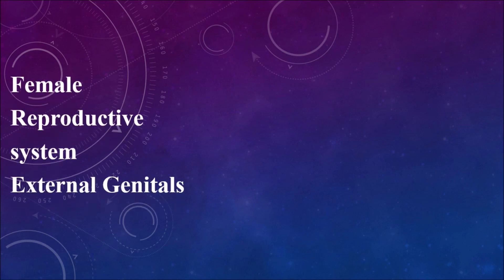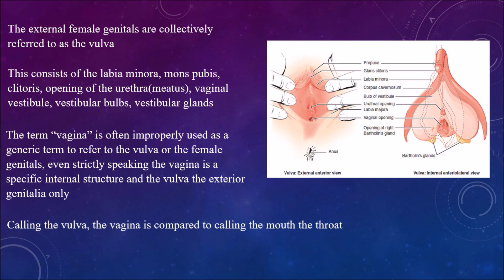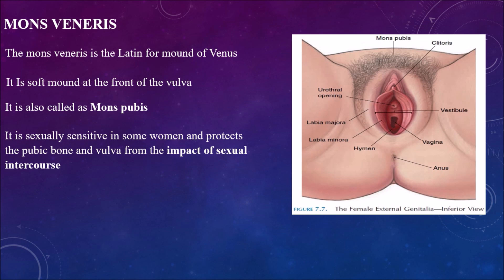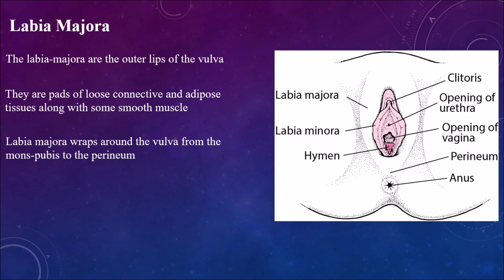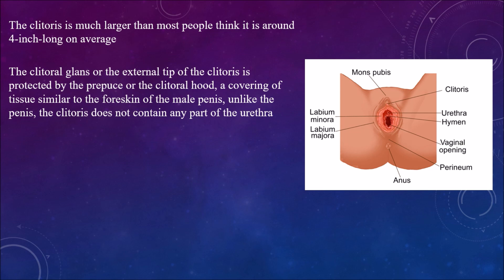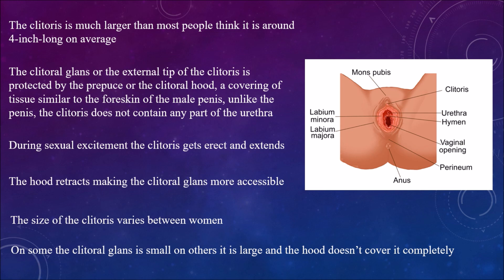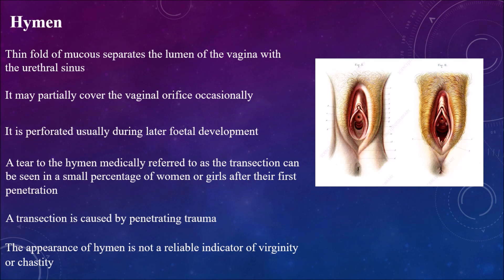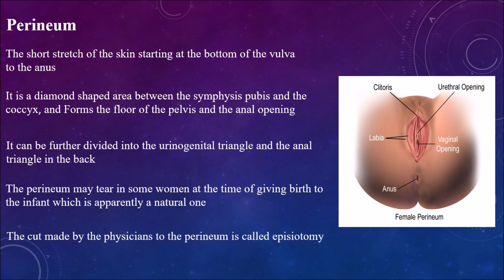EXTERNAL GENITALIA OF FEMALE REPRODUCTIVE SYSTEM I HUMAN REPRODUCTION I VC ACADEMY I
External female genitals
The external female genitals are collectively referred to as the vulva
This consists of the labia minora, mons pubis, clitoris, opening of the urethra(meatus), vaginal vestibule, vestibular bulbs, vestibular glands
The term “vagina” is often improperly used as a generic term to refer to the vulva or the female genitals, even strictly speaking the vagina is a specific internal structure and the vulva the exterior genitalia only
Calling the vulva, the vagina is compared to calling the mouth the throat

MONS VENERIS
The mons veneris is the Latin for mound of Venus
Is soft mound at the front of the vulva
It is also called as mons pubis
It is sexually sensitive in some women and protects the pubic bone and vulva from the impact of sexual intercourse
After maturity/puberty it is covered with pubic hair
Usually it is triangular in shape
Heredity plays a major role in the amount of pubic hair grown in an individual
Labia Majora
The labia-majora are the outer lips of the vulva
They are pads of loose connective and adipose tissues along with some smooth muscle
Labia majora wraps around the vulva from the mons-pubis to the perineum
A longitudinal fissure called peduncle cleft is observed
These labia are usually covered with pubic hair
The colour of the outside skin of labia-majora is usually close to the colour of the individual
There may be some variations
The inside skin is usually pink to light brown
They contain numerous sweat and oil glands
It has been suggested that the scents secreted from these glands are sexually arousing

Labia Minora
In the middle of the labia majora, labia minora are present
These are the inner lips of the vulva
Thin stretches of tissue with in the labia majora that fold and protect the vagina, urethra and clitoris
The appearance of labia minora can vary widely
From tiny lips that hide between the labia majora to large lips that protrude
No pubic hair on labia minora
Sebaceous glands are present
The two smaller lips come together to form prepuce, a fold that covers part of the clitoris
The labia minora protects both the vaginal and urethral openings
Both the inner and outer labia are susceptible to pressure and touch

Clitoris
 The clitoris is visible as a small white oval structure between the top of the labia minora and the clitoral hood
It is a small body of spongy tissue that functions absolutely for sexual pleasure
Only the tip or glans of the clitoris shows externally but the organ itself is elongated and branched into two forks
The crura – extends downwards along the rim of the vaginal opening towards the perineum
The clitoris is much larger than most people think it is around 4-inch-long on average
The clitoral glans or the external tip of the clitoris is protected by the prepuce or the clitoral hood, a covering of tissue similar to the foreskin of the male penis, unlike the penis, the clitoris does not contain any part of the urethra
During sexual excitement the clitoris gets erect and extends
The hood retracts making the clitoral glans more accessible
The size of the clitoris varies between women
On some the clitoral glans is small on others it is large and the hood doesn’t cover it completely

Urethra
Below the clitoris is the opening of the urethra
Even-though urethra is not related to sex or reproduction it is included in vulva
The urethra is connected to the bladder
Urethra is actually used for the passage of the urine
In females the urethra is 1.5 inches long where as in males it is 8 inches long
Urethra is very close to the anus

Hymen
Thin fold of mucous separates the lumen of the vagina with the urethral sinus
It may partially cover the vaginal orifice occasionally
It is perforated usually during later foetal development
A tear to the hymen medically referred to as the transection can be seen in a small percentage of women or girls after their first penetration
A transection is caused by penetrating trauma
The appearance of hymen is not a reliable indicator of virginity or chastity

Perineum
The short stretch of the skin starting at the bottom of the vulva to the anus
It is a diamond shaped area between the symphysis pubis and the coccyx
Forms the floor of the pelvis and the anal opening
It can be further divided into the urinogenital triangle and the anal triangle in the back
The perineum may tear in some women at the time of giving birth to the infant which is apparently a natural one
The cut made by the physicians to the perineum is called episiotomy